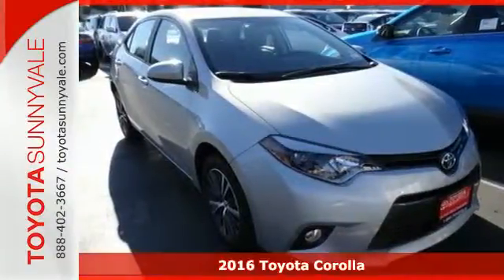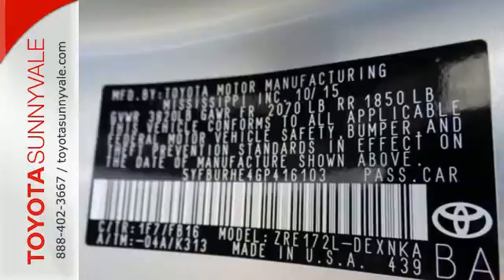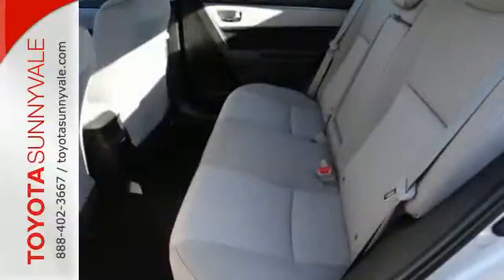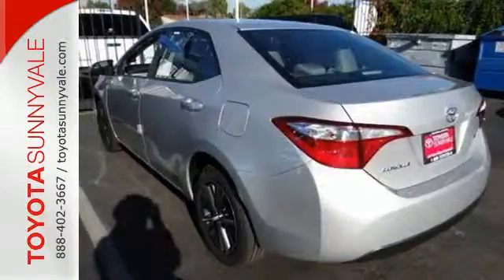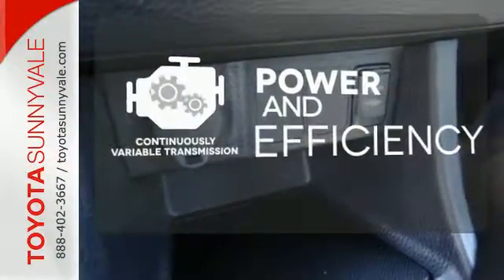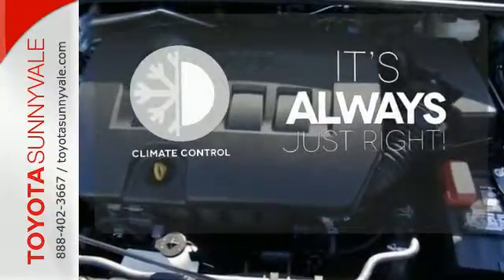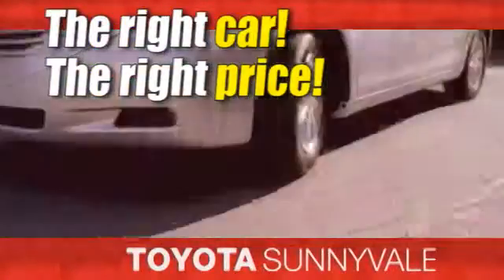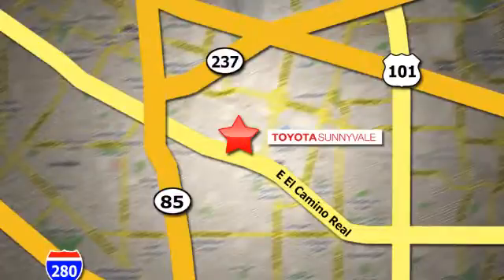2016 Toyota Corolla Sunnyvale CA San Jose, CA #100571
Year: 2016
Make: Toyota
Model: Corolla
Trim: LE Plus
Engine: 4 Cyl. 1.8 L
Transmission: Variable
Color: Classic Silver Metallic
Interior: ASH
Stock #: 100571
VIN: 5YFBURHE4GP416103

Address:
898 W El Camino Real